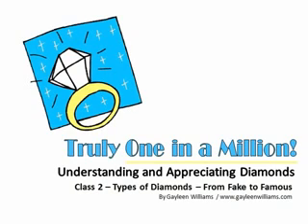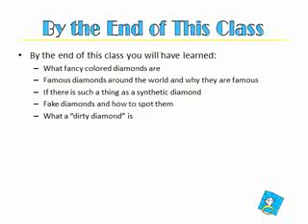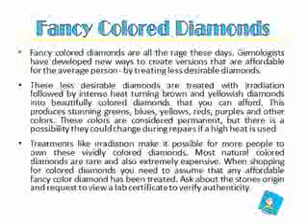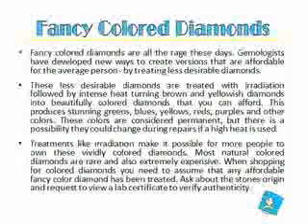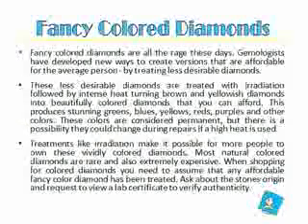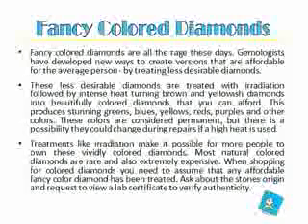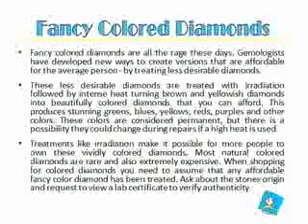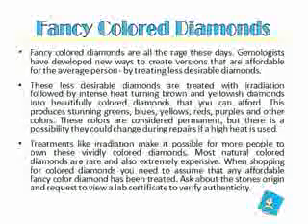How to Understand and Appreciate Diamonds Part 2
In this class you will learn
Why diamonds are considered rare and "one of a kind"
How to select a diamond
What the 4 C's of diamonds are
How to choose the cut of a diamond
How the diamond industry looks at the cut of a diamond
About the clarity of diamonds
About diamond weights
What a "diamond brand" is and isn't

By the end of class 2 you will have learned:
What fancy colored diamonds are
Famous diamonds from around the world and why they are famous
If there is such a thing as a synthetic diamond
Fake diamonds and how to spot them
What a "dirty diamond" is
In class 3 you will learn:
How to care for diamonds
How to clean diamonds
About insuring diamonds
About the different types of insurance policies for diamonds
How insurance rates are determined
What to consider before selling your diamond
In class 4 you will have learned:
How diamonds are priced
About appraising a diamond
About diamond calculators
About buying diamonds online
About bonded diamonds
Diamond scams to avoid